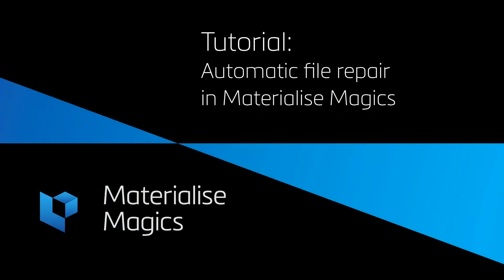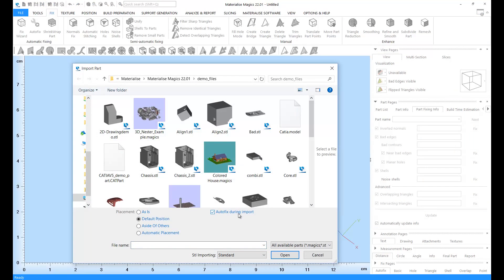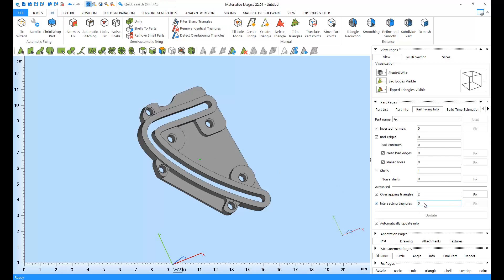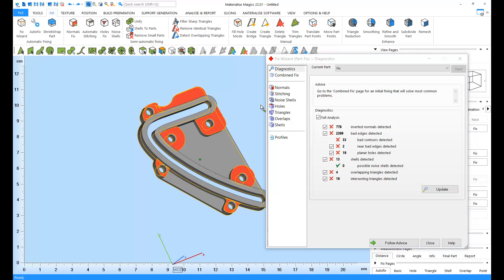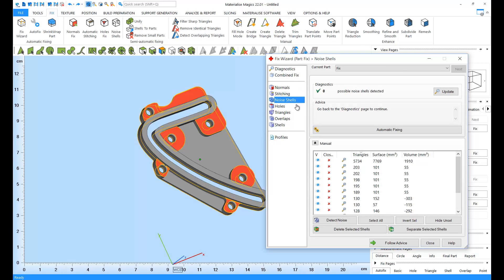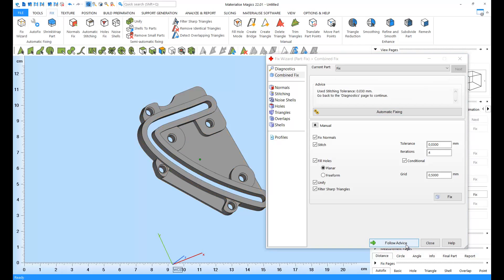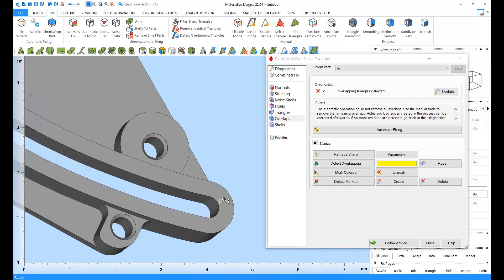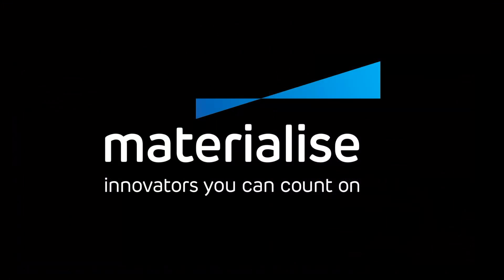Tutorial: Automatic file repair in Materialise Magics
This video explains how to fix files in an automatic way using the FixWizard in Materialise Magics.